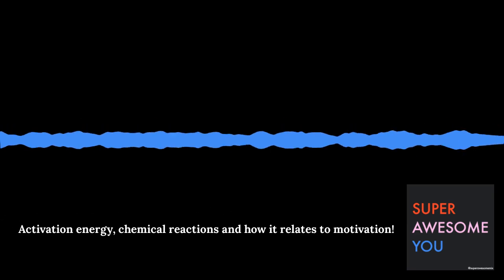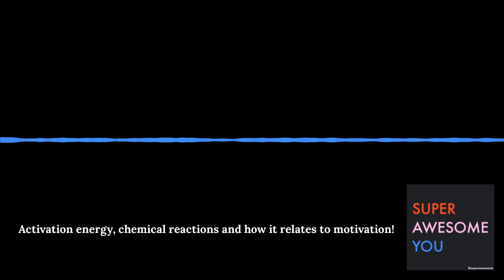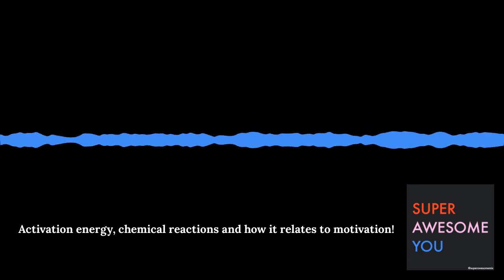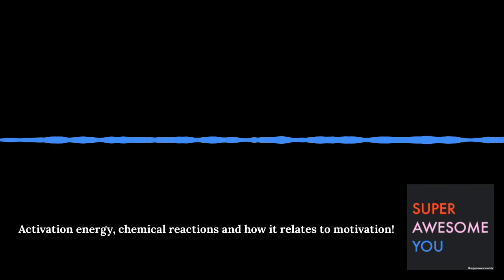Activation energy, chemical reactions and how it relates to motivation! 35 | Super Awesome You -...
We talk about activation energy, chemical reactions, and how it relates to motivation and your goals. We also talk about catalysts and how to make things easier!

This week's song of the week is Mount Everest by Labrinth.

You can find the song of the week on the weekly playlist here on Spotify: